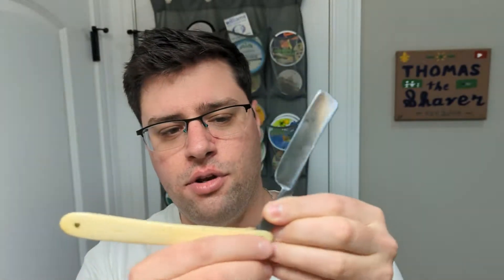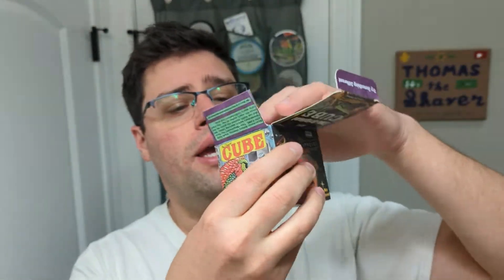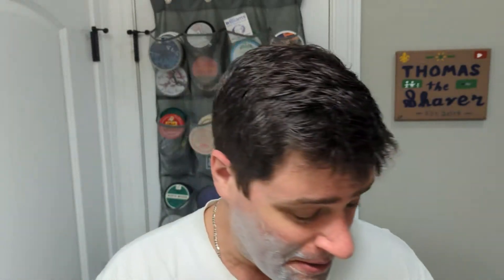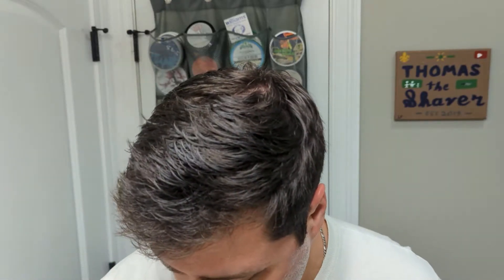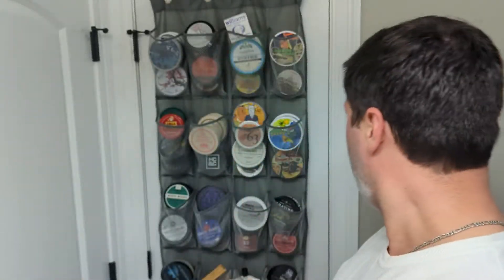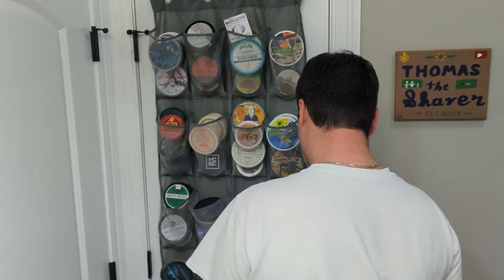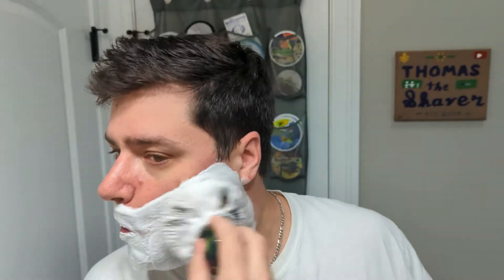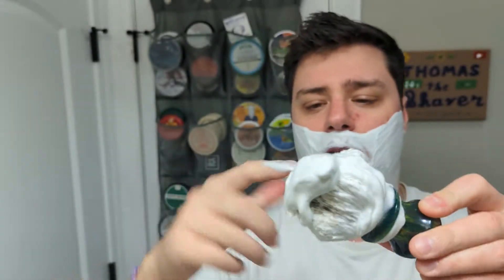Phoenix Artisan Accoutrements - Bailey's Irish Coffee Soap | QED Select 1924 Manchurian Badger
Scent Profile: Coffee, Cream Liquor, Vanilla, Benzoin, A dash of Butterscotch & Irish Whiskey! Available through the month of March!

Soap Ingredients: Potassium Stearate, Glycerin, Potassium Cocoate, Aqua, Potassium Kokumate, Sodium Lactate, Potassium Shea Butterate, Potassium Castorate, Sodium Stearate, Potassium Cocoa Butterate, Potassium Avocadoate, Simmondsia Chinensis (Jojoba) Seed Oil, Theobroma Grandiflorum (Capuacu) Butter, Astrocaryum (Murumuru) Seed Butter, Platonia Insignis (Bacuri) Seed Butter, Parfum [Fragrance]